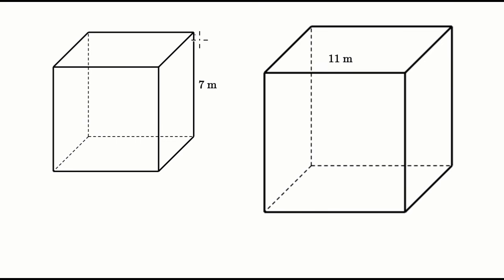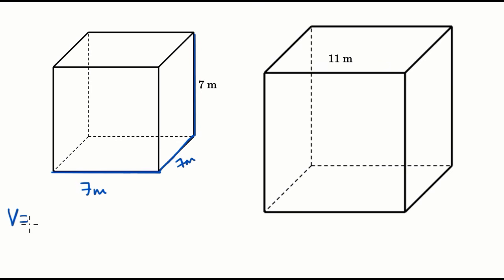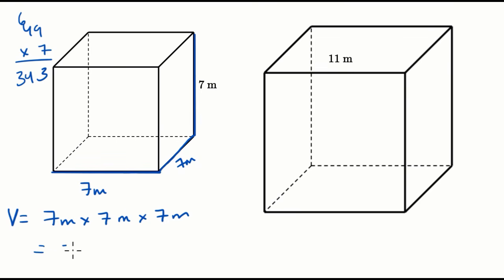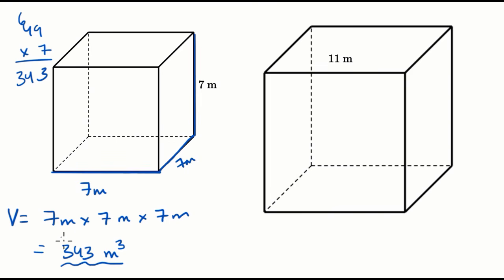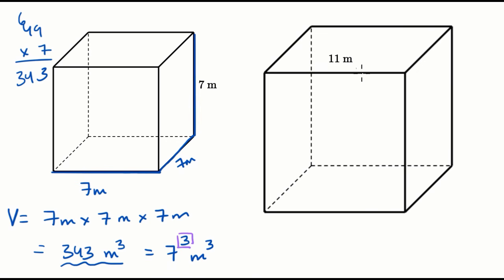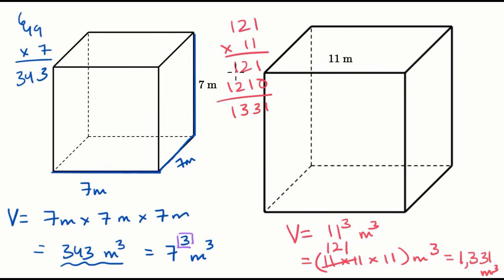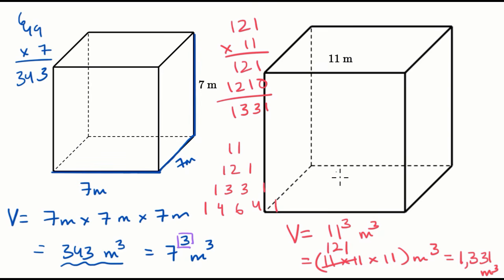Volume of a cube | Area and surface area | 6th grade math (Illustrative Math-aligned) | Khan Academy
Discover how to find the volume of a cube by understanding that all its dimensions—length, width, and height—are exactly the same. We’ll see how multiplying the side length by itself three times (V = s^3) allows us to count how many unit cubes fit inside.